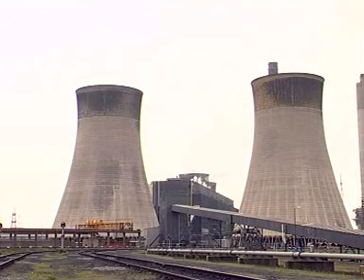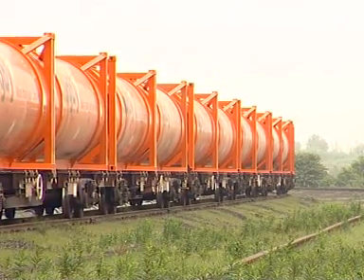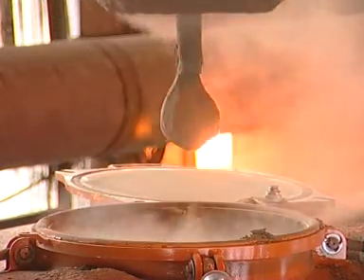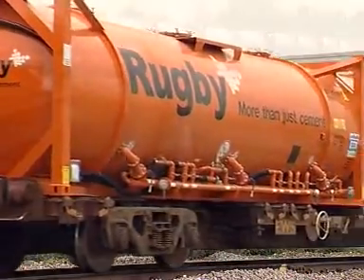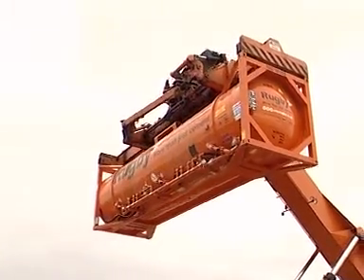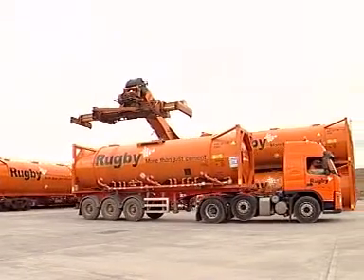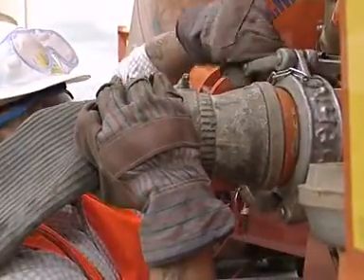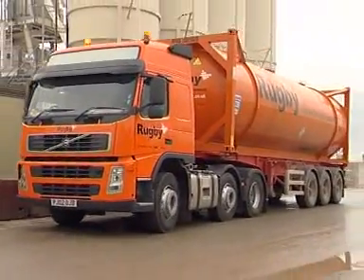InBulk Technologies - ISO-Veyors for Heathrow Terminal 5 construction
During 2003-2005 InBulk Technologies ISO-Veyors were used for the intermodal transfer of cement to the job site. Trains ran from West Burton to the Logistics centre then a simple 1 mile shunt by truck to the final job site.